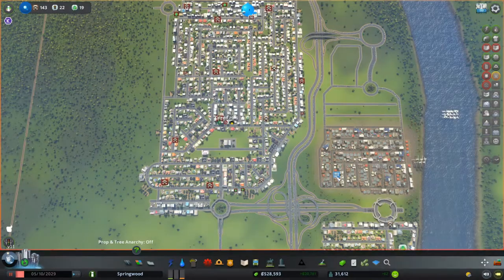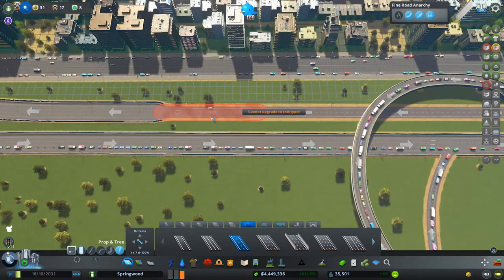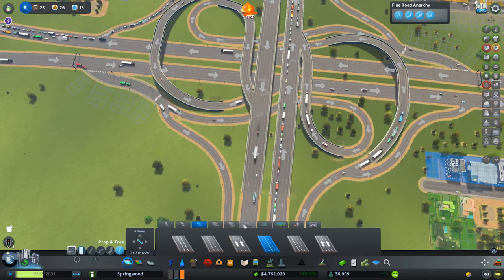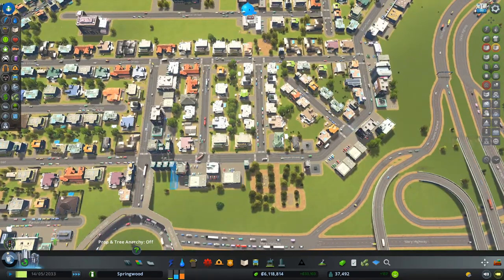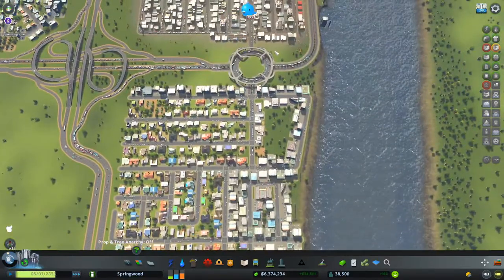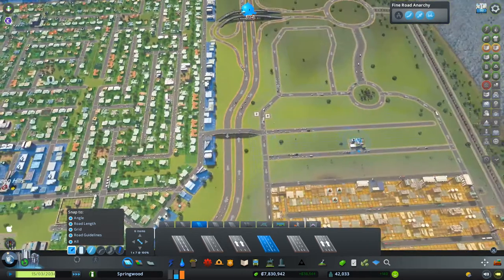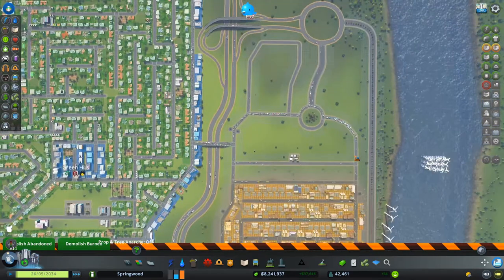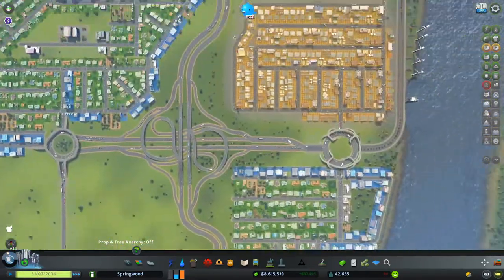Fixing Cities Skylines Traffic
Here I attempt to fix traffic in a file submitted to Steam Workshop.

If you would like your file to be considered for the next video post your SaveFile to the Steam Workshop with Aleks Eclectic in the title :)

Game: Cities Skylines

Gear:
MSI GS63 Stealth
Mouse: Logitech G502
Headset: OneOdio A71

Mods Used:
Network Extensions 2
TMPE 11.4 Stable
Move It!
Kyle's Electric Roads
Empty It!
Road Anarchy